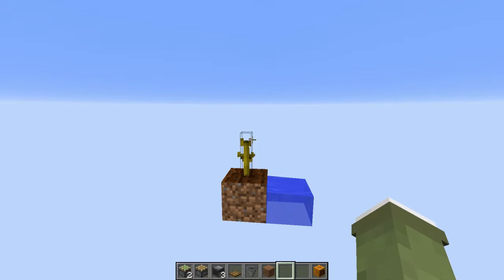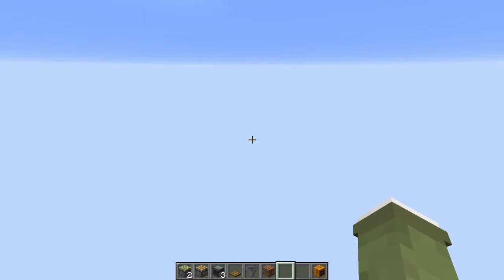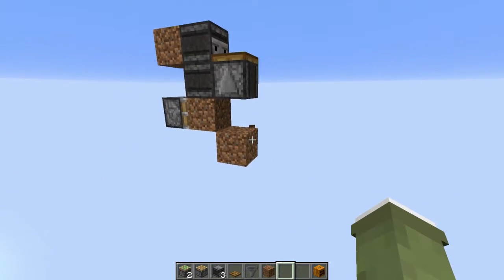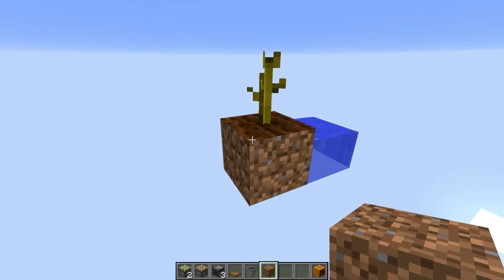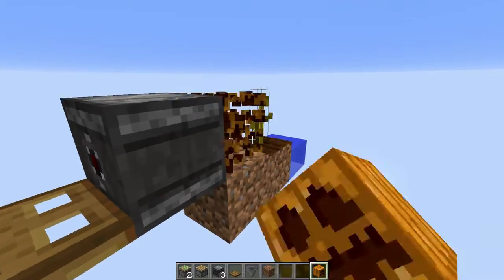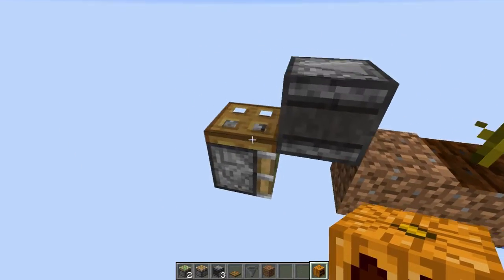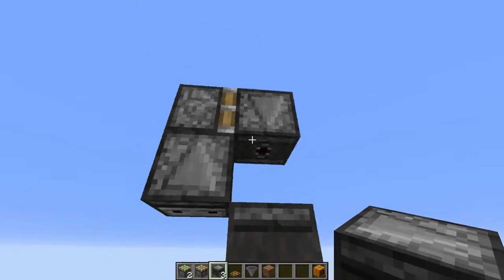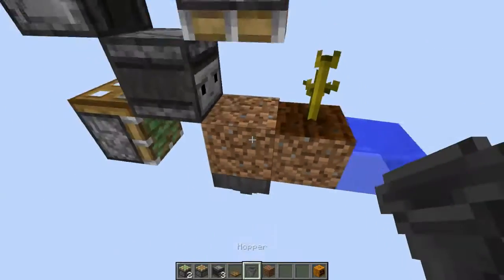Redstone Tutorials: 1.11 Fully Automatic Tileable Pumpkin Farm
I am loving these new observer blocks after my nearly 2 and a half year break, and here's something I used on the server I play on that some people wanted to know how to make. Give me any ideas for what you want next :D

Music is: Kubbi - Buttrape in Disneyland v2